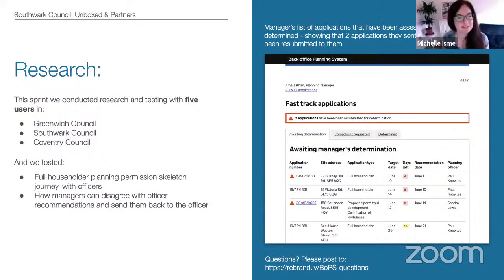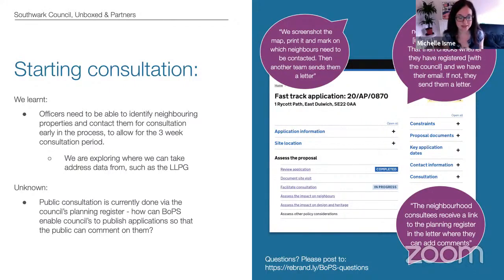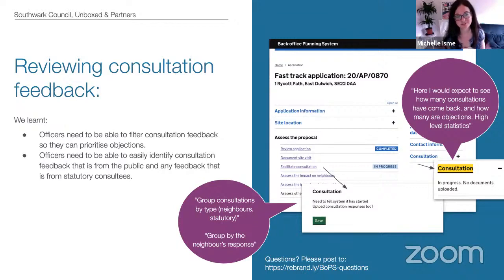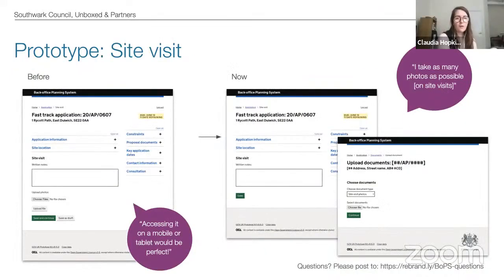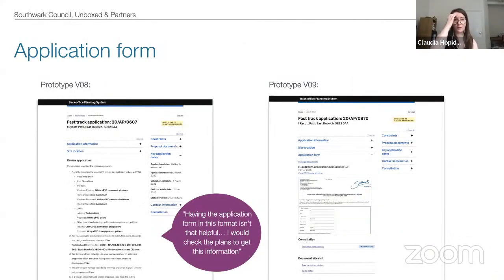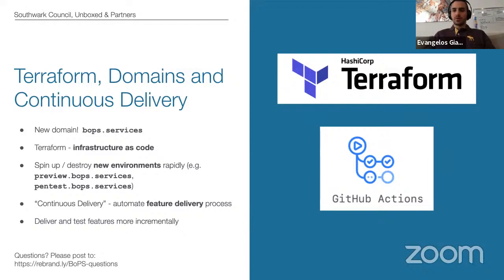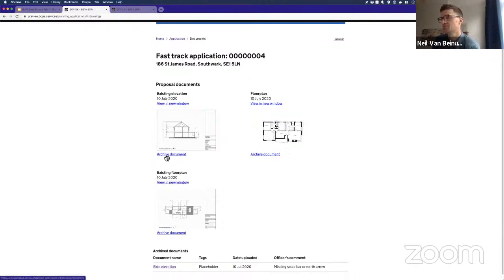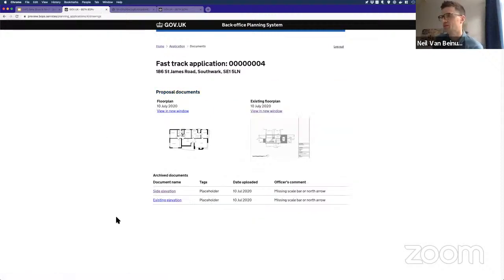14 July 2020 - Show and Tell #7 of Beta Phase 1 - Back-Office Planning System (BoPS)